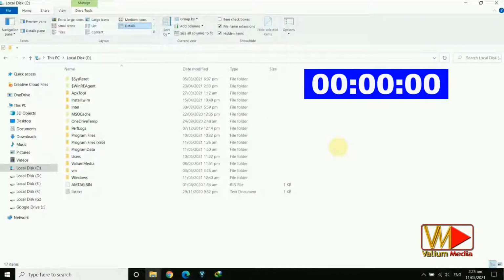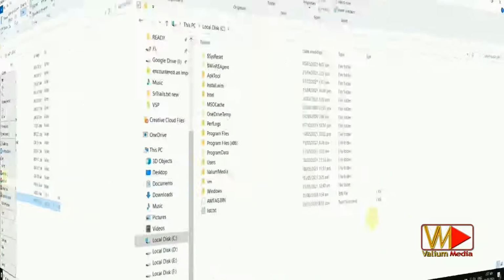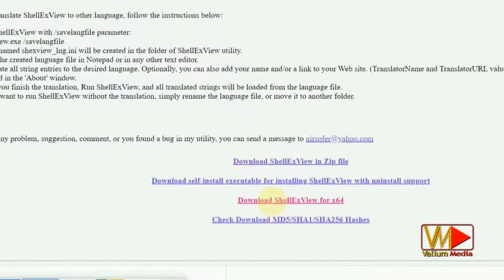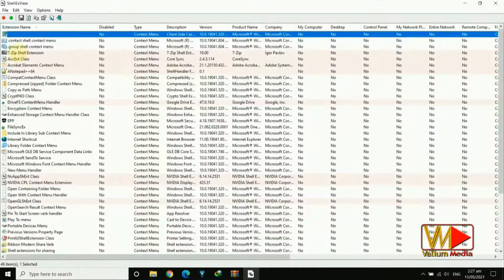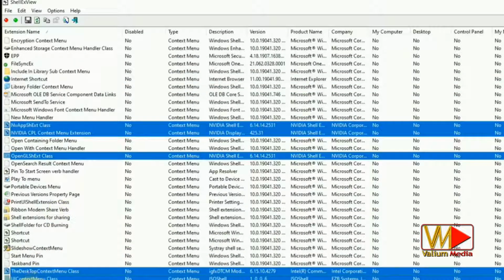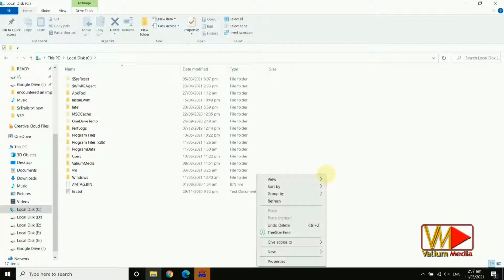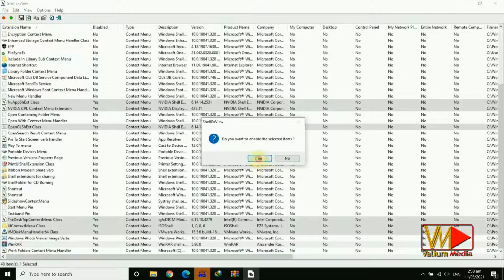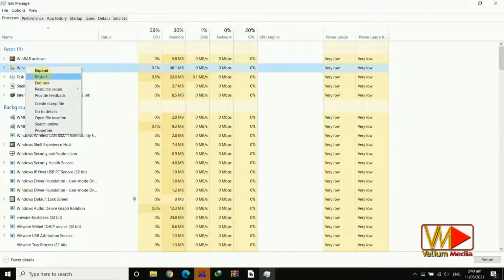How to Fix Mouse Right Click Lagging, Slow Response or Computer Freezing in Windows 11, 10, 8 & 7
On this video, I will show you how to fix mouse right click lagging or slow response of mouse options’ menu when clicking on file explorer in Windows 11, 10, Windows 8 and Windows 7.

how to fix windows 10 right click loading problem
windows 10 right click slow file explorer